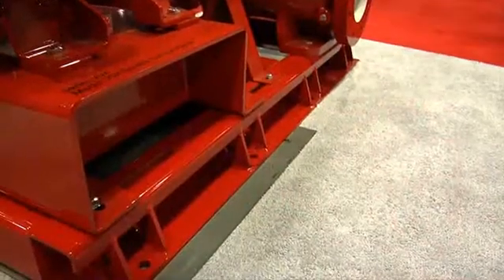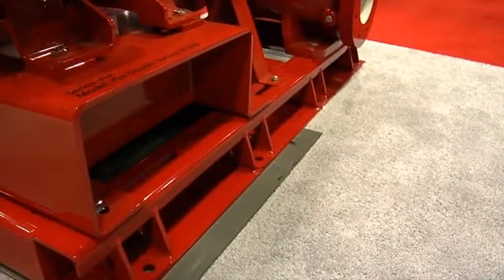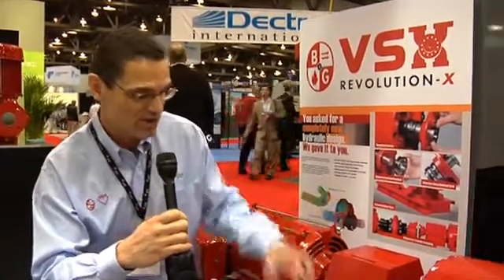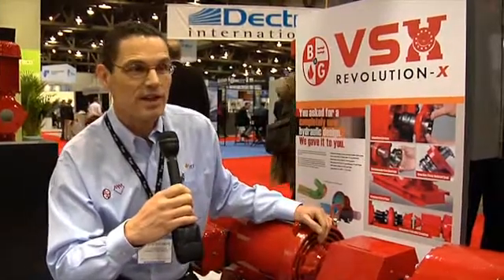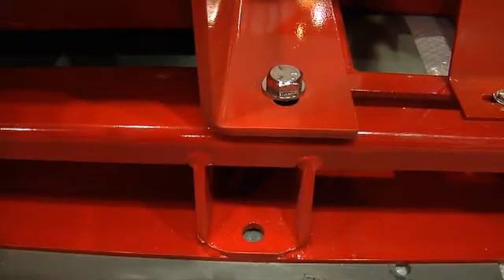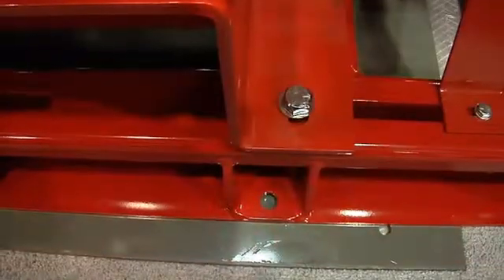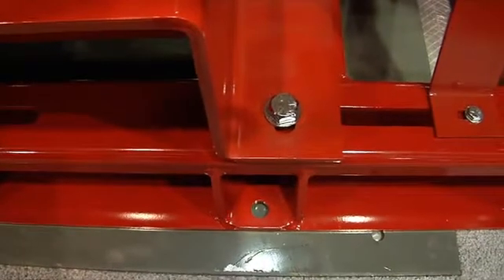ITT Bell & Gossett VSX Split-Case Pump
At Bell & Gossett, we have over 88 years of experience in designing pumps. The VSX Double-Suction Split-Case Pump has Maintenance-Free Bearings, new One-Piece Unitized Seal, Groutless Base Plate, Alignment-Friendly Coupling, reduced pump room footprint by up to 40% when compared to traditional split-case and vertical inline pumps.  Technical Bulletin. Pump is available in 25 sizes for Commercial Applications.